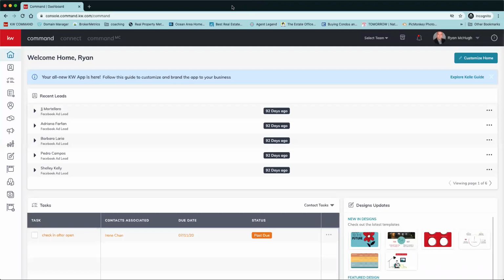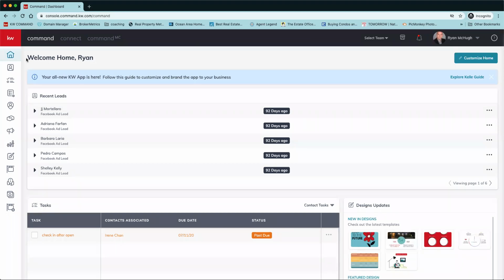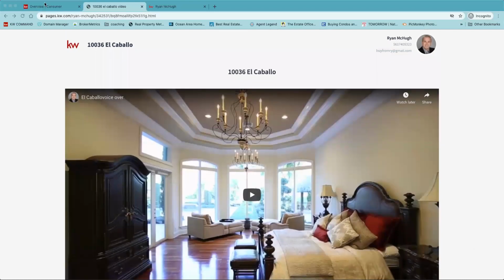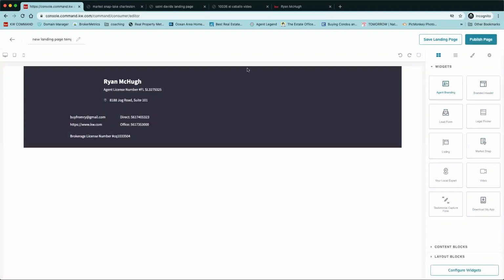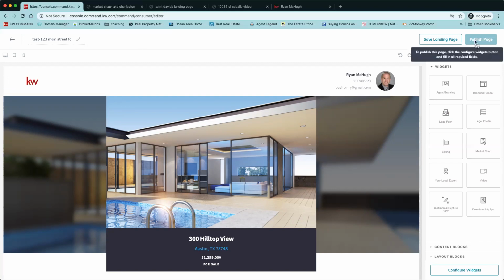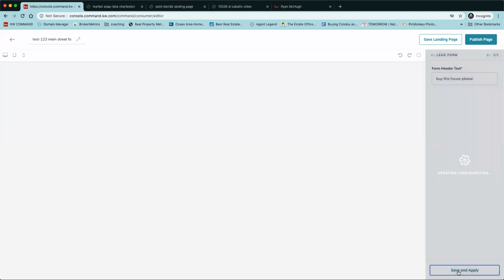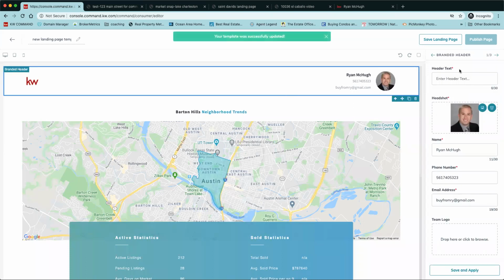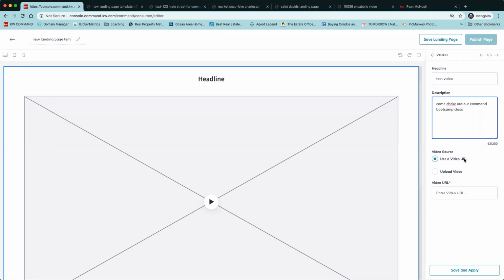Command Bootcamp-Landing pages